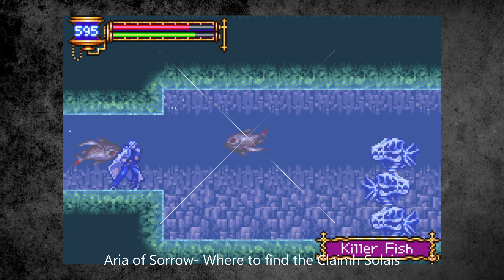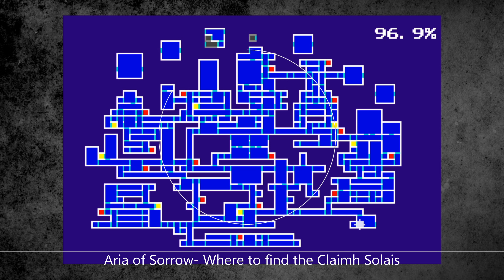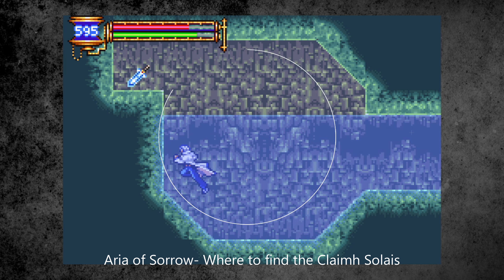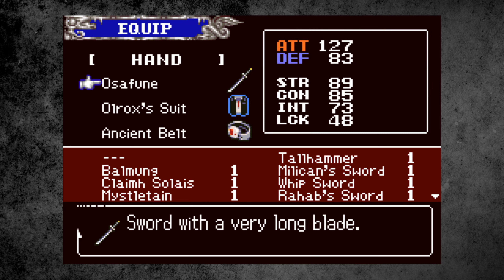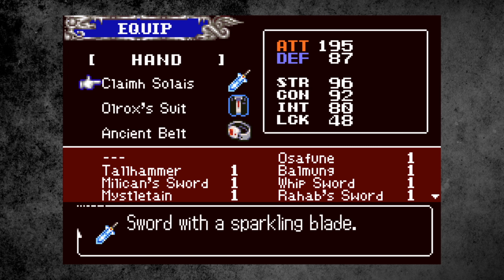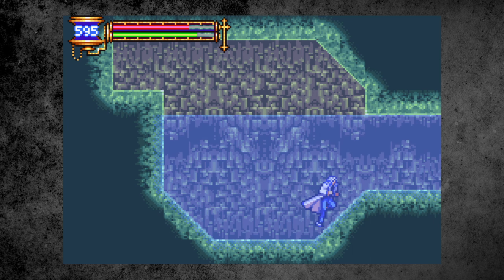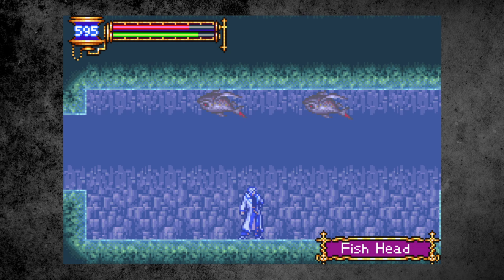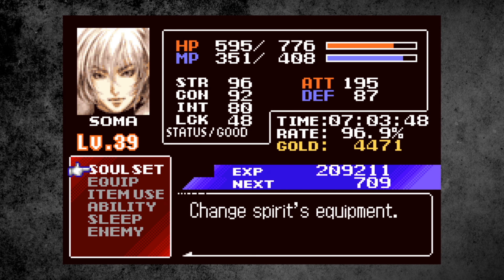Castlevania: Aria of Sorrow- Claimh Solais location